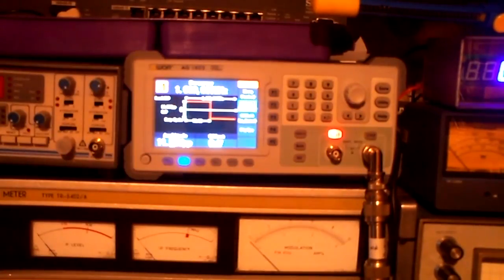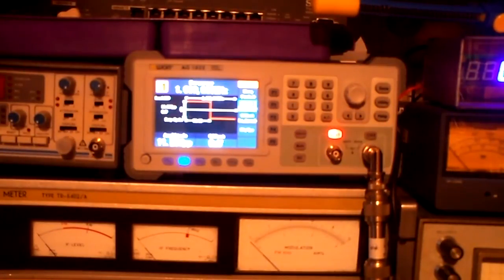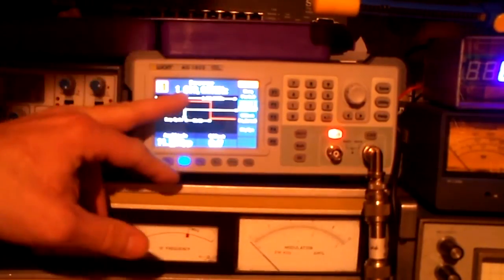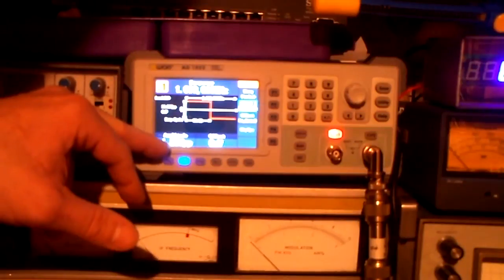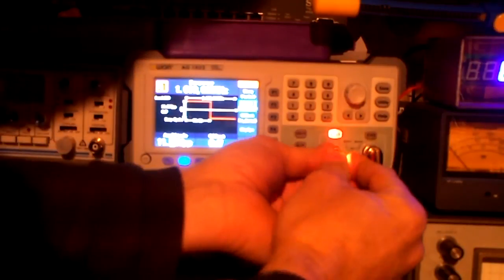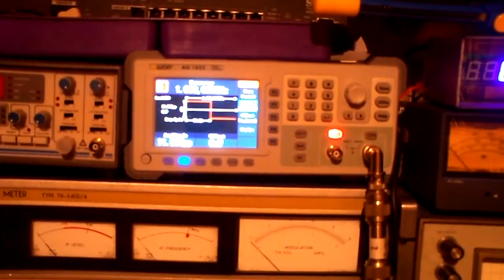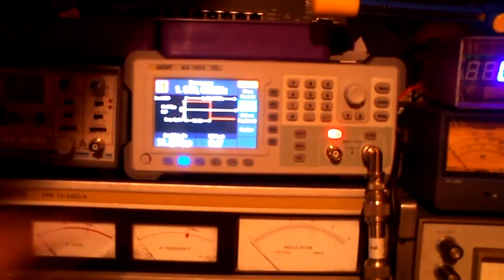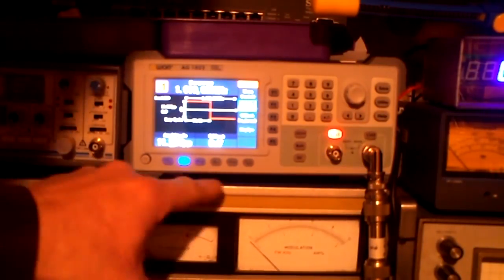Light up a 14V bulb with the function Generator OWON AG 1022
Somebody is asking me in my OWON video that this function generator can light up a 3V bulb. But I had no 3V light bulb, so I take a 14V light bulb :-) So here I test it ..

So be careful, you can destroy a Receiver Stage with this generator!